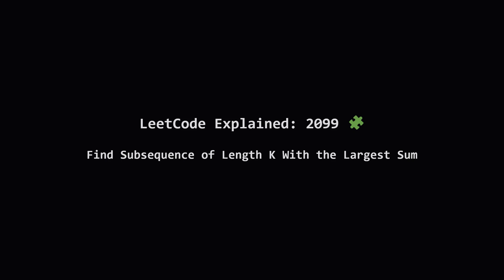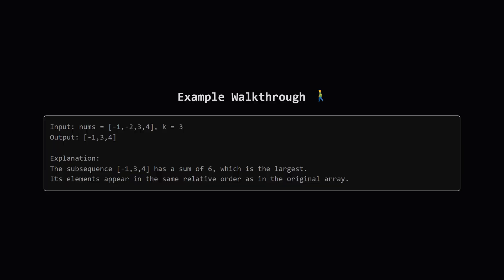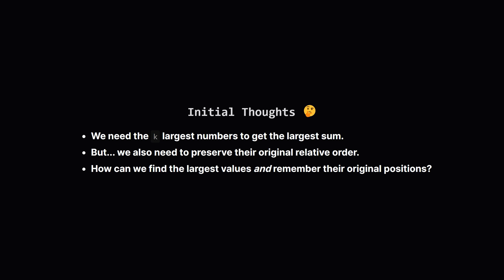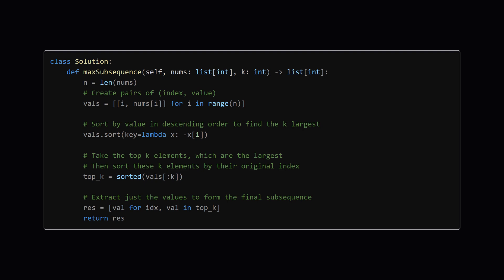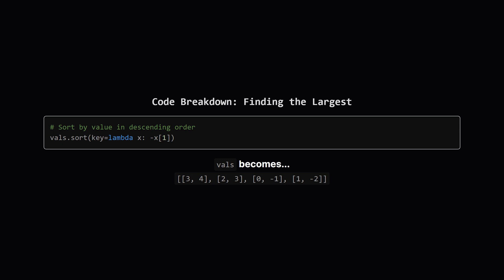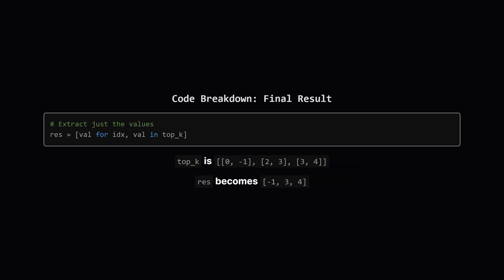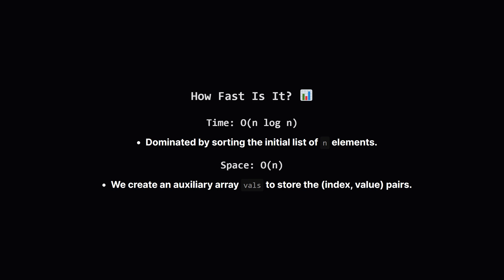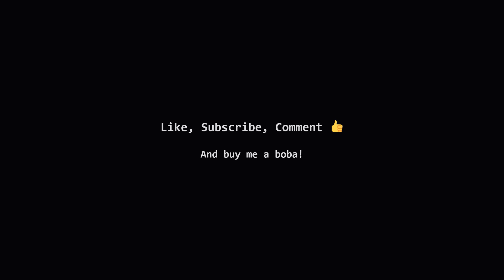2099. Find Subsequence of Length K With the Largest Sum | Leetcode Daily - Python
In this LeetCode tutorial, we're solving problem 2099: "Find Subsequence of Length K With the Largest Sum". This problem asks us to find the k numbers that give the biggest sum, but with a twist – we must maintain their original relative order!

We'll walk through a clear, step-by-step Python solution. The core trick involves pairing each number with its original index. This allows us to sort by value to identify the k largest numbers, and then sort again by index to restore the correct subsequence order. It's a fantastic technique for problems that require you to track both a value and its original position.